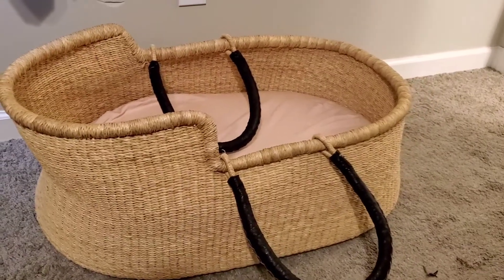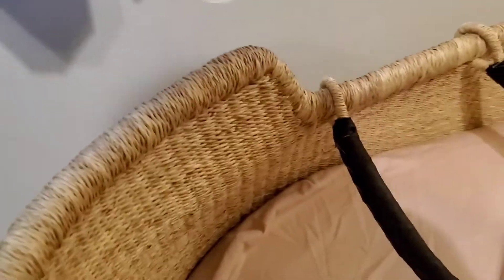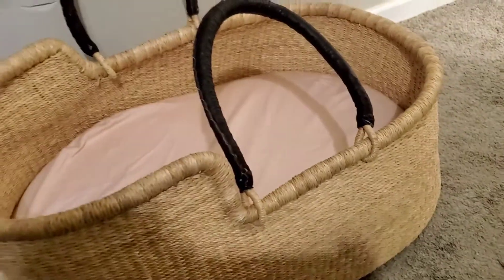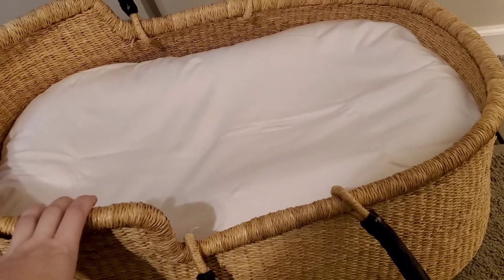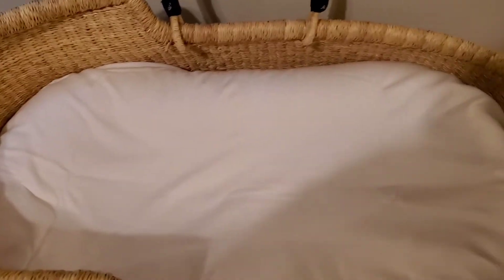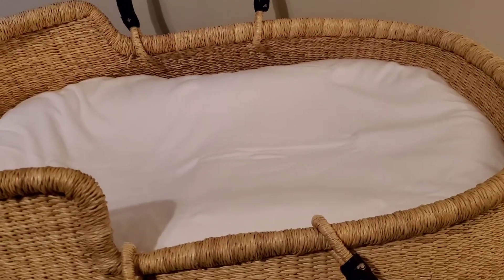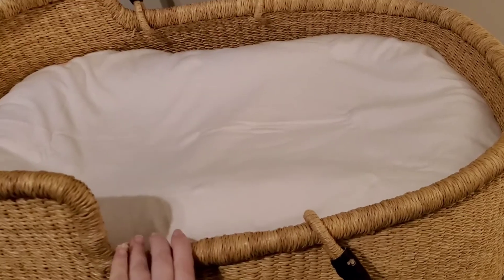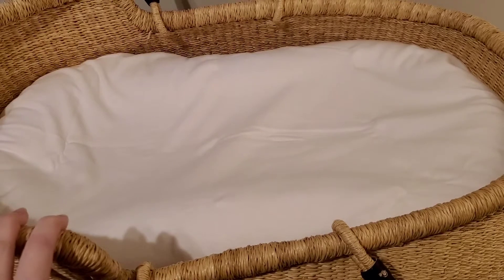Snuggle Me Organic Moses Basket & Infant Lounger Review